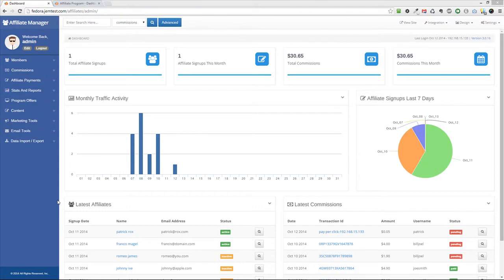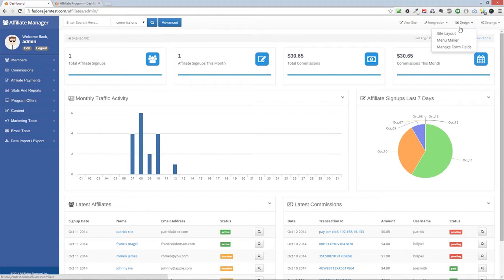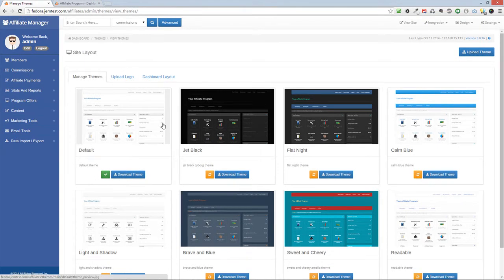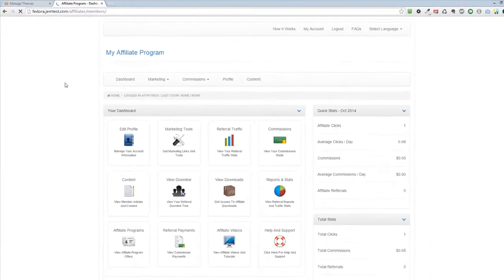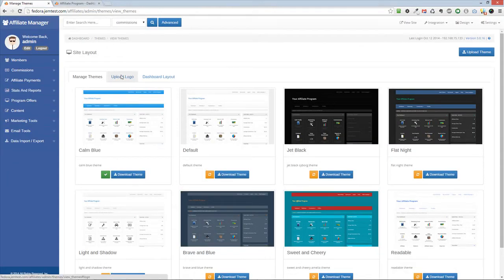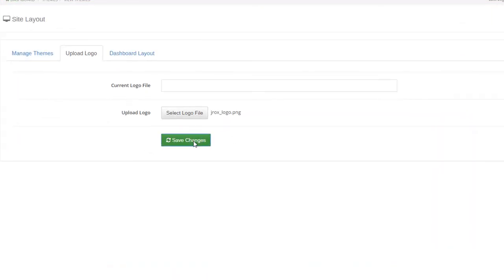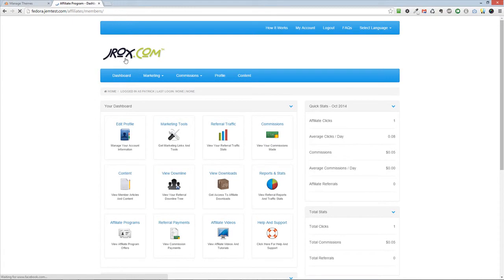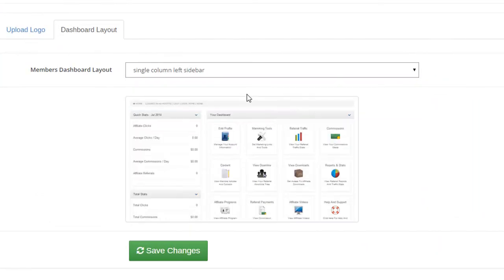Updating Your Theme and Logo